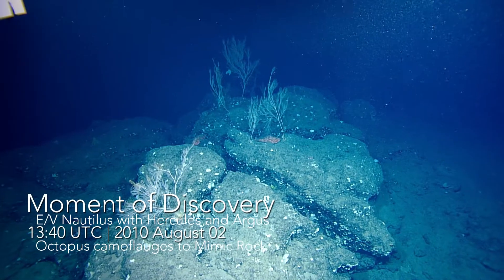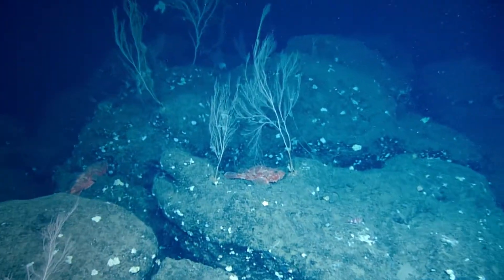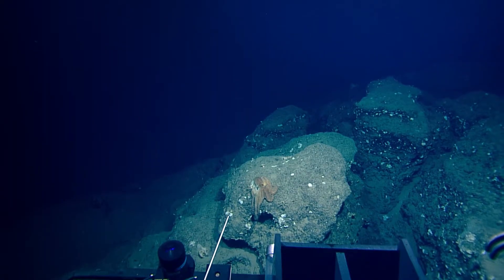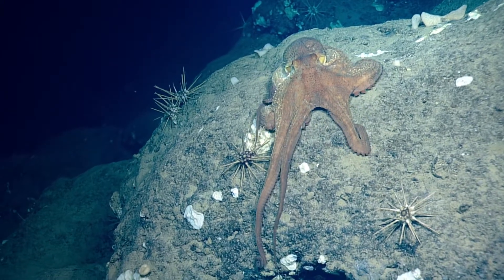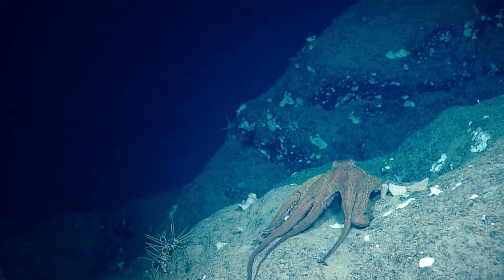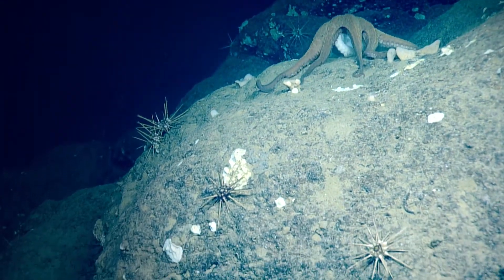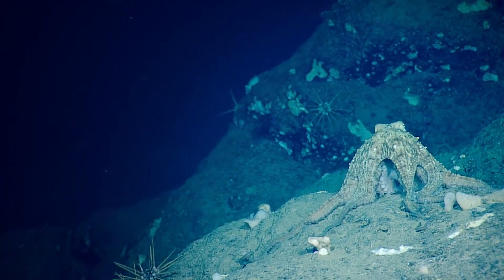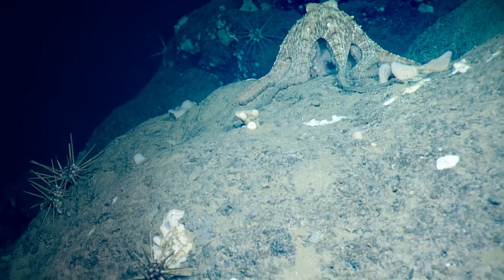MOD - Octopus Camouflages to Imitate Rock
In this Moment of Discovery, the E/V Nautilus crew witnesses an interesting defensive display, as an octopus camouflaged itself to mimic a rock.

Moments of Discovery are short videos that showcase some of the most exciting experiences from previous dives. Whether you're looking at an other-worldly acorn worm, or floating atop the bow of an ancient shipwreck, the following videos showcase the excitement and wonder we experience while exploring the ocean floor. Although many of these events are once-in-a-lifetime, by watching the following videos we can relive these Moments of Discovery.